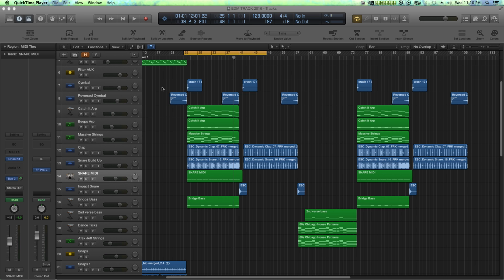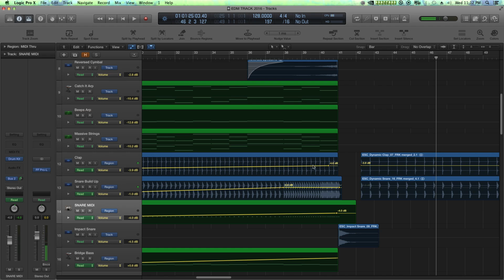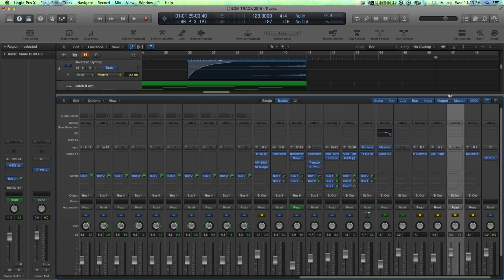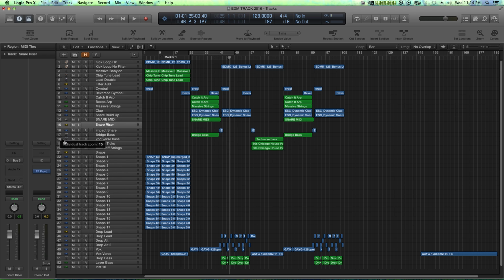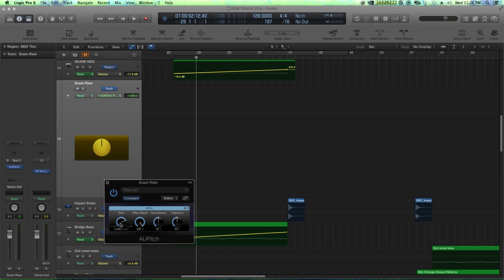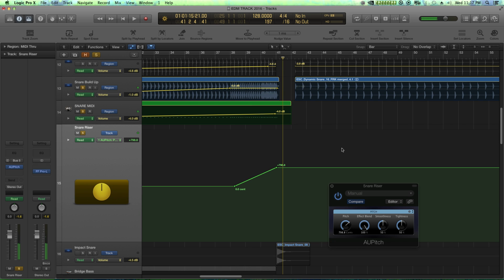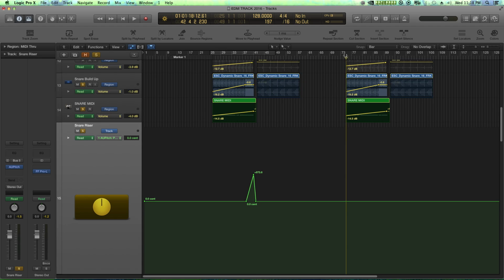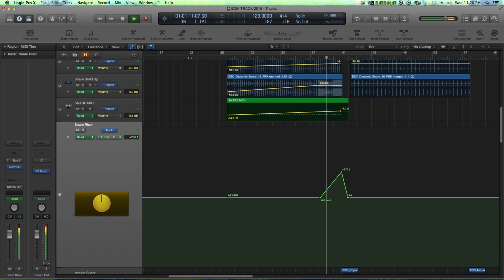Logic Pro X - Snare Pitch Riser with AUPitch Plug-in